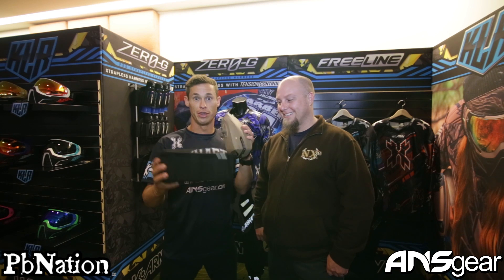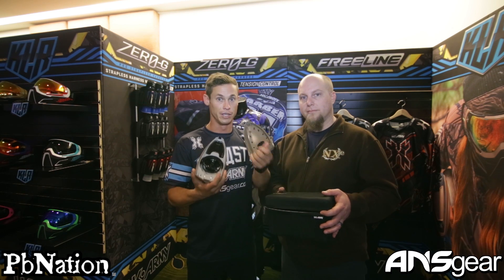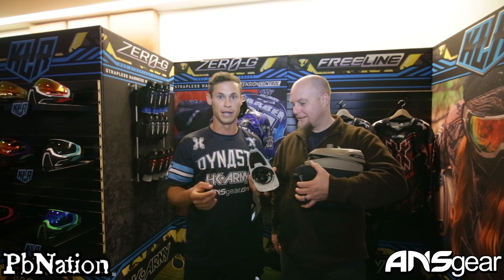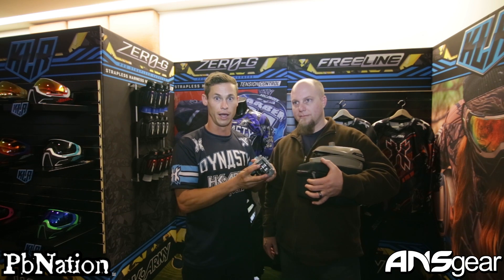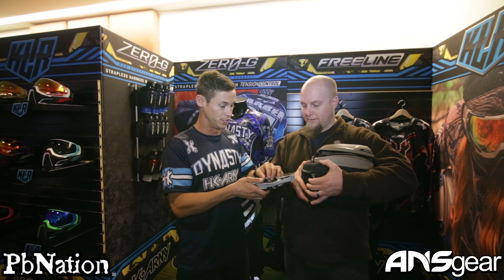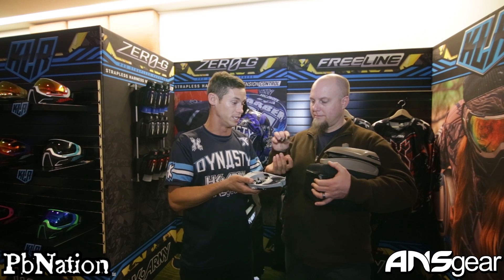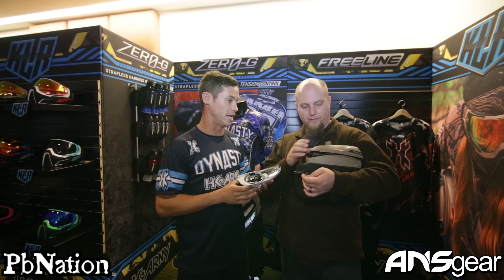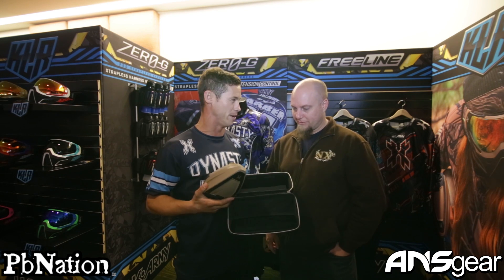HK Army TFX Loader - First Look